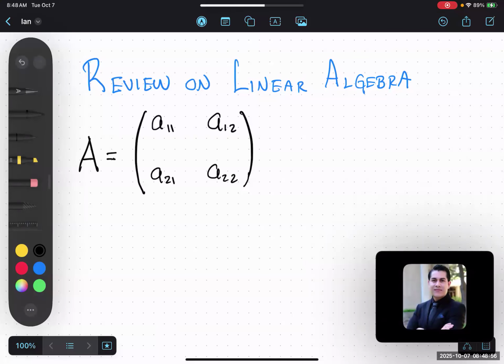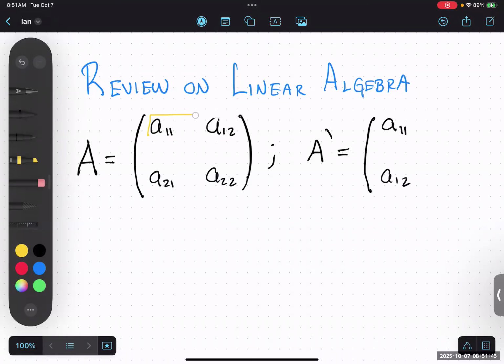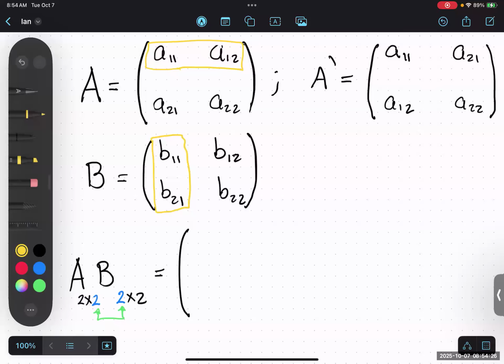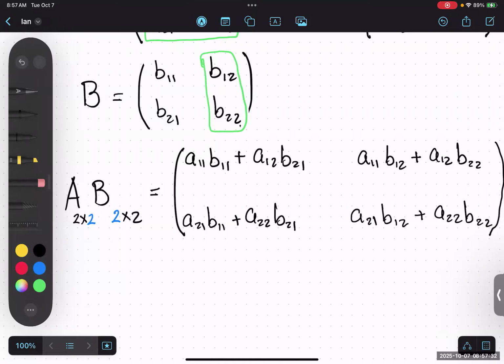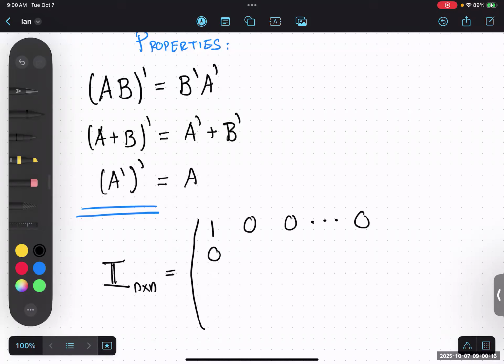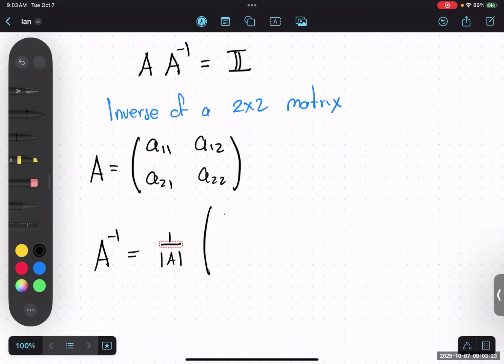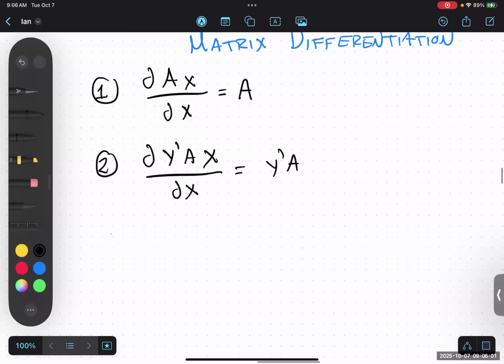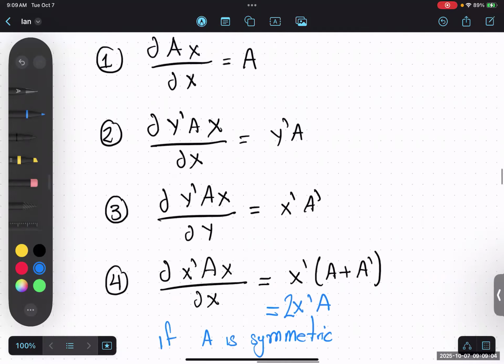Review on Linear Algebra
This video provides a concise review of key linear algebra concepts, properties, and operators that are essential for understanding econometrics, particularly when deriving the Ordinary Least Squares (OLS) estimator in matrix notation.

We revisit fundamental topics such as:

- The transpose of a matrix
- Matrix multiplication and its properties
- The inverse of a matrix
- Matrix differentiation

These tools form the mathematical foundation for expressing and manipulating econometric models in matrix form. The review is designed to strengthen your intuition and prepare you for deriving the OLS estimator step by step.